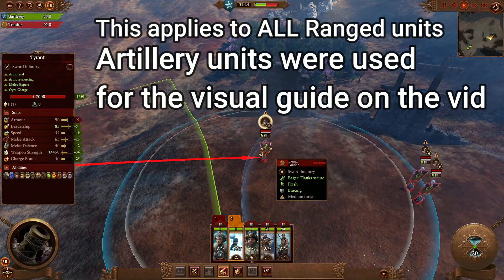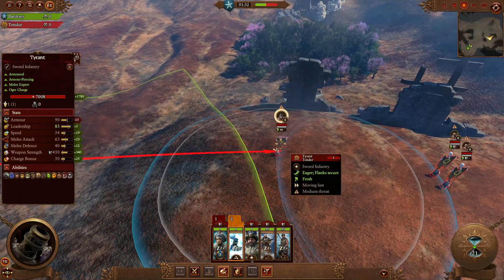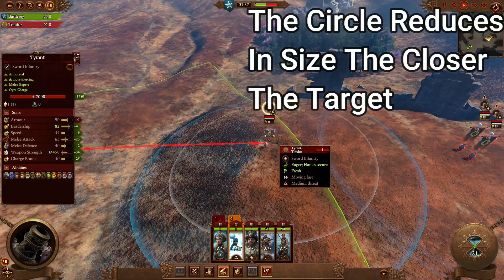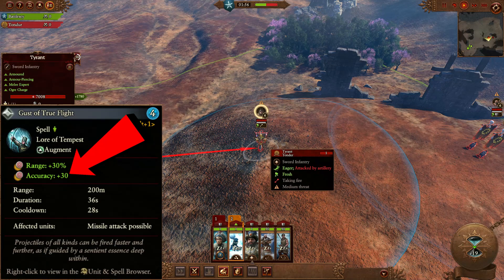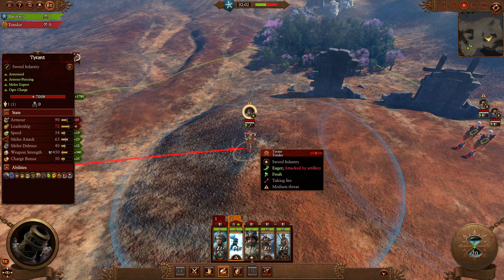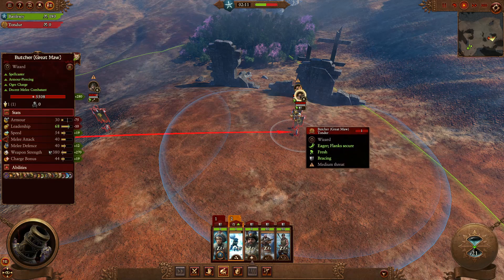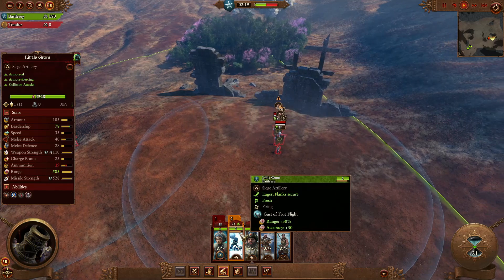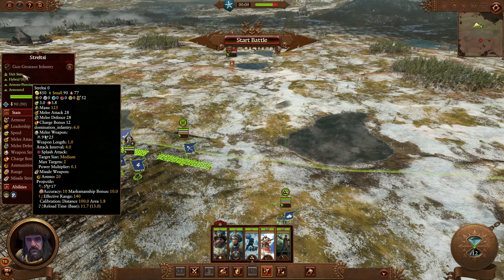Accuracy Does WAY more than you think - Learn how to make your ranged units DEADLY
Hey everyone, this goes into the calculations around ranged units, and how you make make anything that fires a projectile significantly more effective.  Keep in mind, without accuracy you can also increase your overall DPS by making sure you don't fire at max range.
Click For More Info 👇👇👇👇

🎤Recorded live: Come say hi / Ask questions - I'm a veteran to the game and know a lot about lore!

😄Discord community full of lore nerds / wholesome gamers!